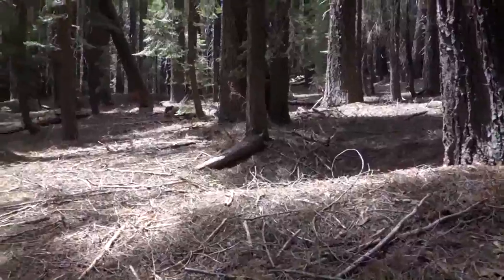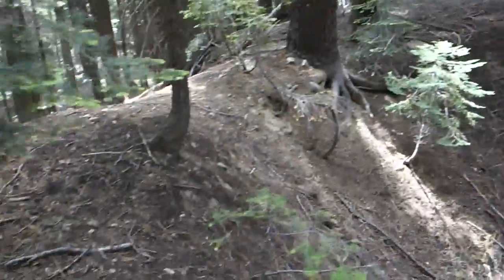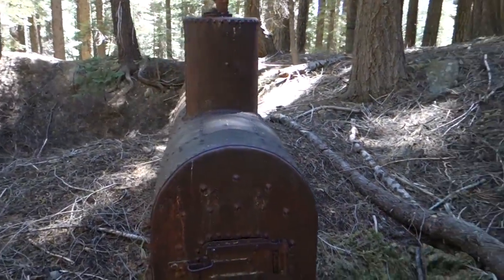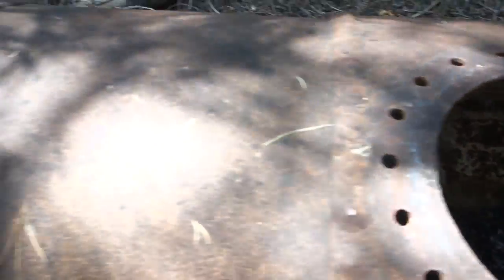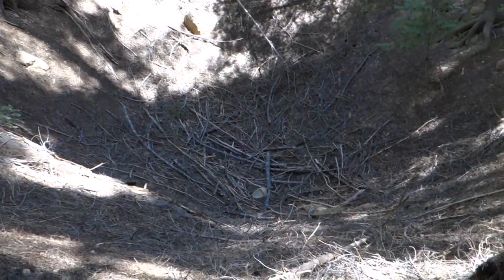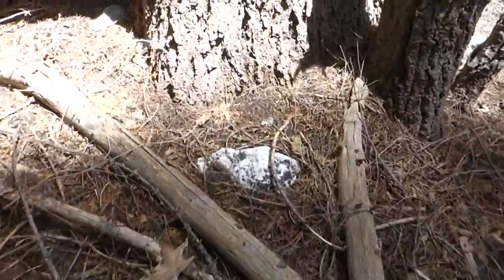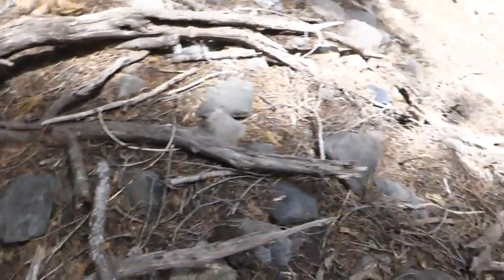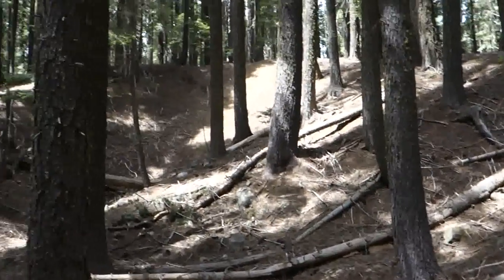The Michigan Mine Mystery (See Description Below)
Please give me your opinion on this mystery in the comments section… In the video, I identify this abandoned mine as the Michigan Mine. I did so because this is how it was identified to me by a very knowledgeable local historian (who was herself advised by some of the mining old timers that were born and died in this area). However, after our visit, subsequent research leads me to believe that this may actually be the Nip & Tuck Company [Mine]. The Michigan Mine bordered the Nip & Tuck and the Nip & Tuck actually purchased the Michigan Mine in 1869 in order to obtain control of their ground. So, it is understandable that the names could be confused or even used interchangeably. However, I want to be as precise as possible with this stuff… So, tell me what you think: The Michigan Mine and the Nip & Tuck were both placer claims. However, the Michigan Mine was an adit driven back 3,000 feet into the Gibsonville Ridge. The Nip & Tuck Mine is described as being situated where a tunnel would have been too great of an expense to run and so a shaft was driven down to a depth of 230 feet. The work in this shaft was aided by a large steam engine situated next to the mine shaft. Further, there is a description of an area below the mine being used for washing the gravel being hauled out. Now, tell me that what you see in the video doesn’t look a lot more like the description of the Nip & Tuck instead of the Michigan Mine?

There are documents indicating that 40 men worked at the Nip & Tuck Mine in 1870. And, although not a trace remains, there was supposedly an engine house built over the steam engine in addition to an abundance of skip cars and flumes on the site. The Nip & Tuck was apparently a profitable mine as an 1871 issue of Mining & Scientific Press describes the mine as returning a profit of 100% over expenses the previous autumn.

The Michigan Mine, at its peak, apparently had 15 men working and even had a blacksmith living on site with his family.

You can click here for the full playlist of abandoned mines

These losses finally caught our attention and we felt compelled to make an effort to document as many of the ghost towns and abandoned mines that we could before that niche of our history is gone forever. But, guess what? We have fun doing it! This is exploring history firsthand – bushwhacking down steep canyons and over rough mountains, figuring out the techniques the miners used and the equipment they worked with, seeing the innovations they came up with, discovering lost mines that no one has been in for a hundred years, wandering through ghost towns where the only sound is the wind... These journeys allow a feeling of connection to a time when the world was a very different place. And I’d love to think that in some small way we are paying tribute to those hardy miners that worked these mines before we were even born.